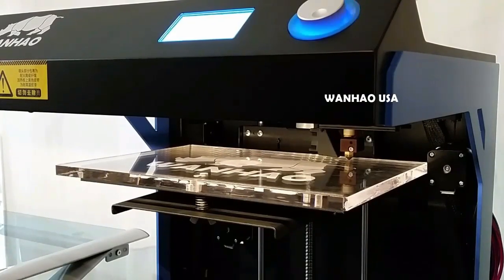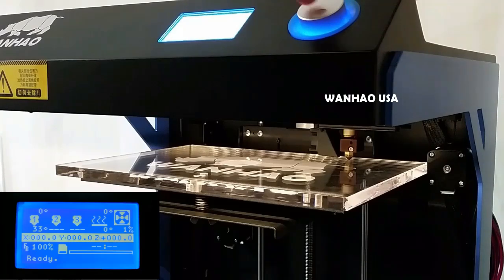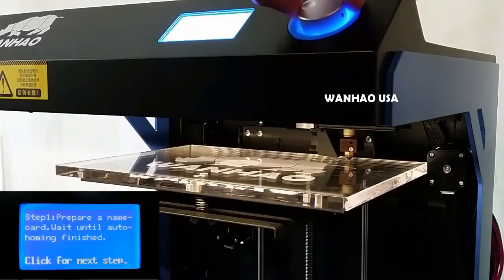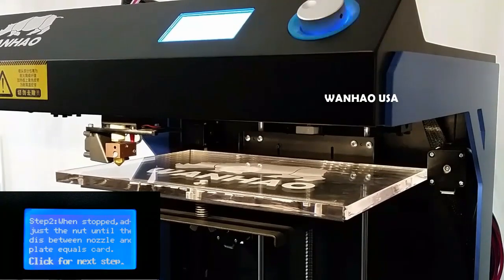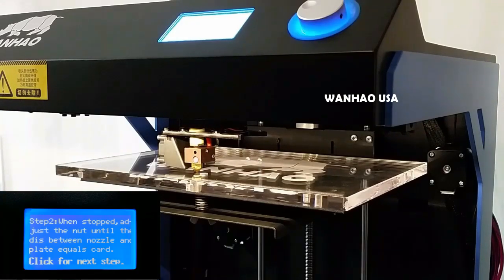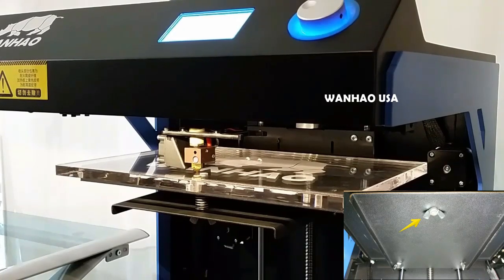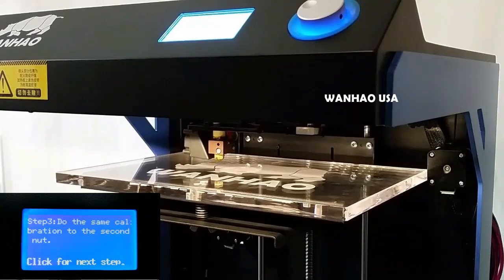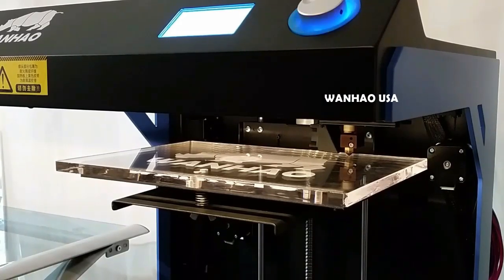Wanhao Duplicator 5 - Build Plate Calibration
How to calibrate the build plate on the Wanhao Duplicator 5.